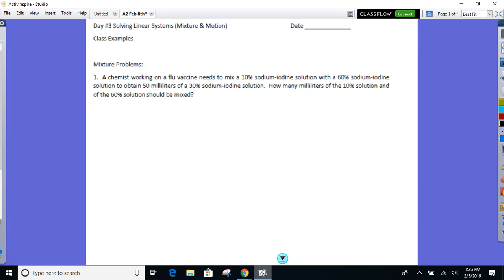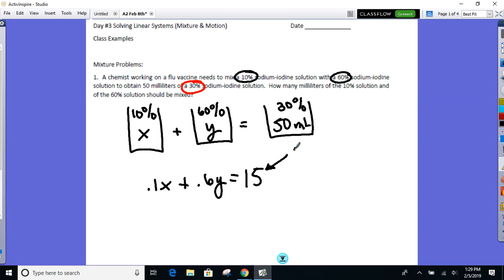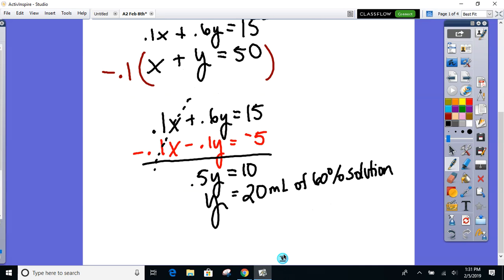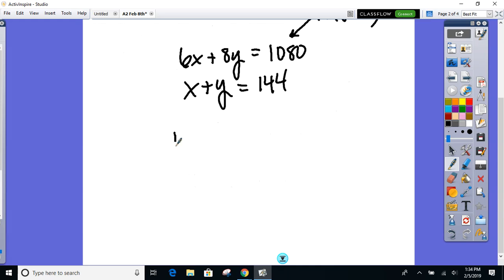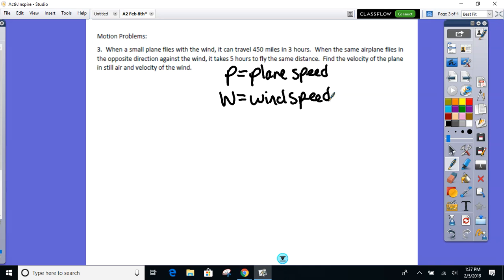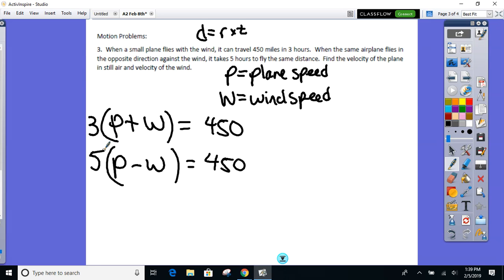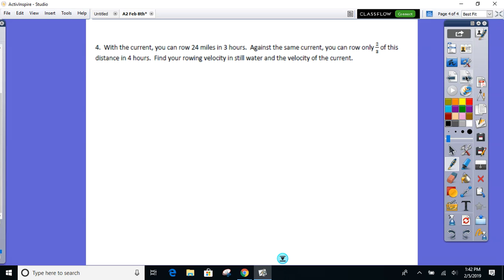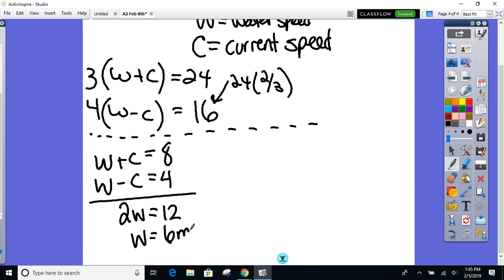A2B Feb 5th - Unit 8 - Mixture & Motion Problems